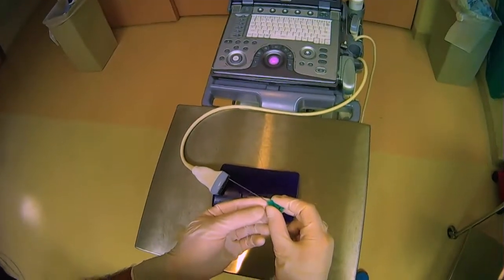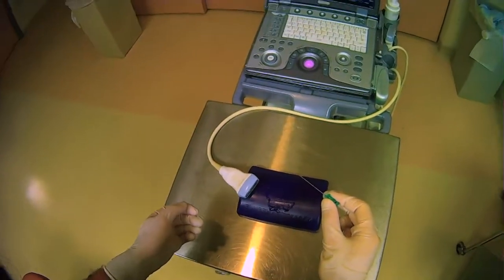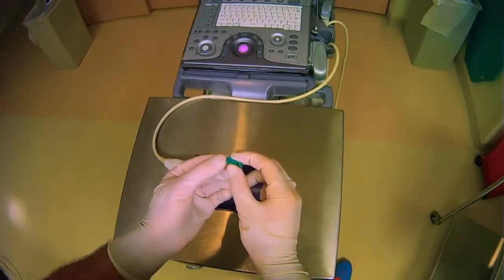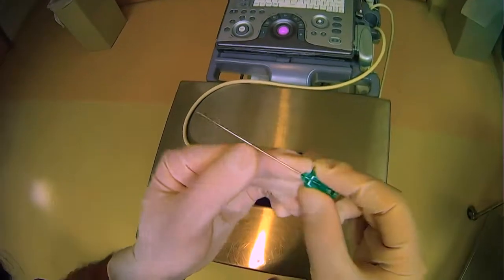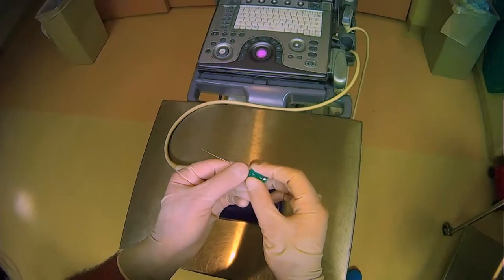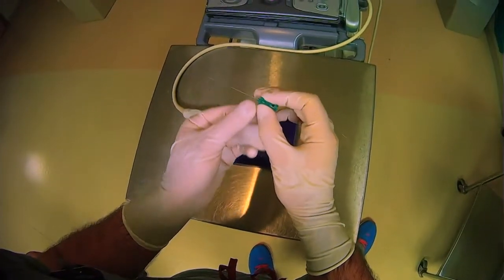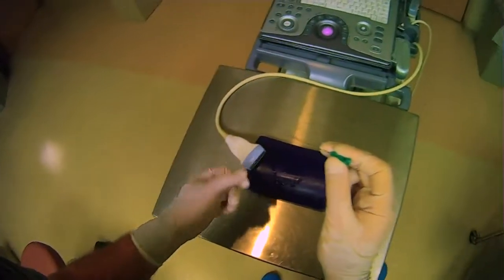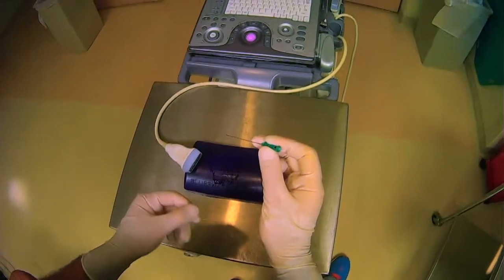9 Holding Your NeedleInstrument